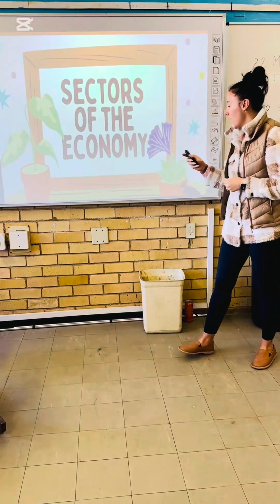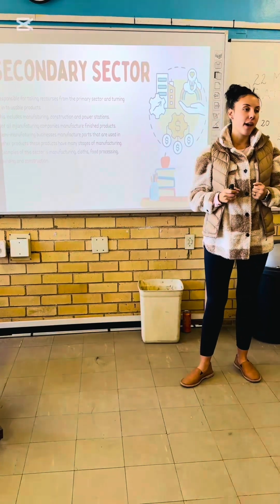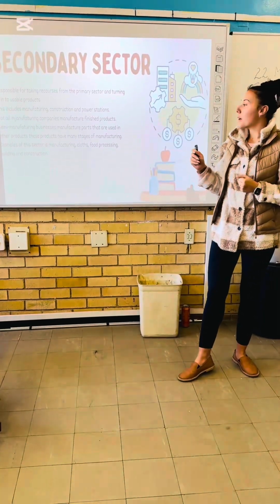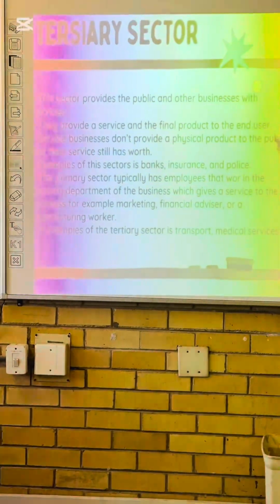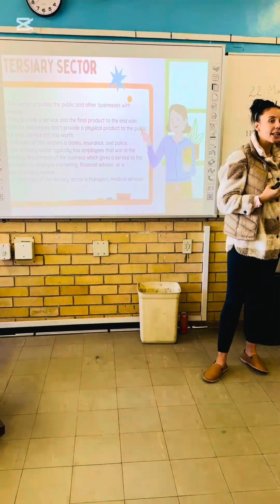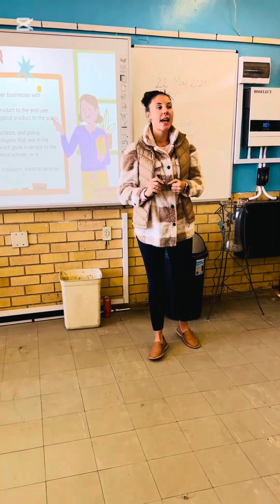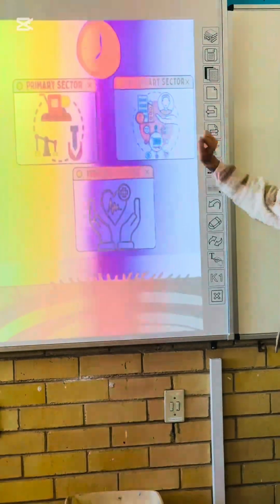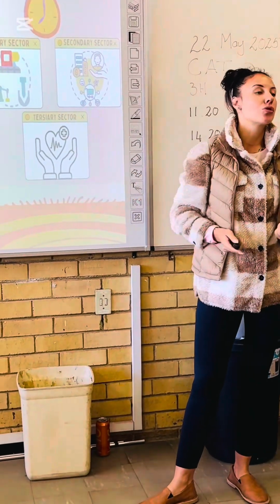Sectors of The Economy Gr 9. Aros Student Lesson.